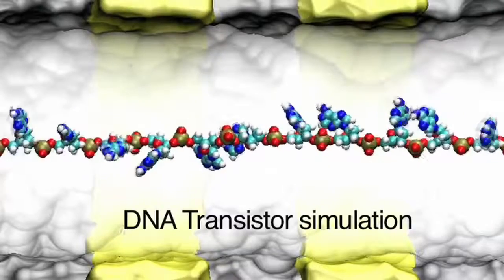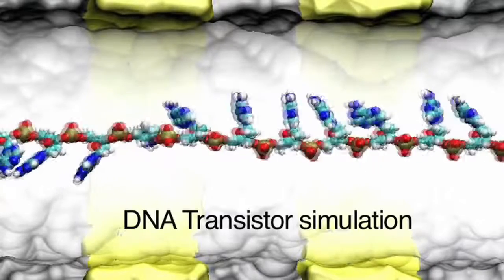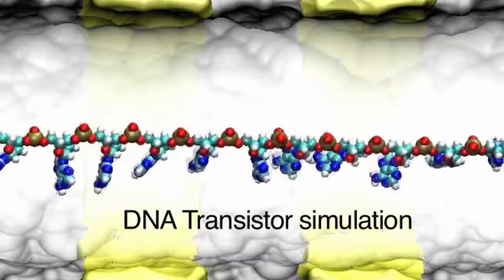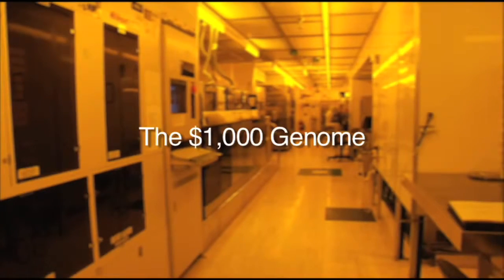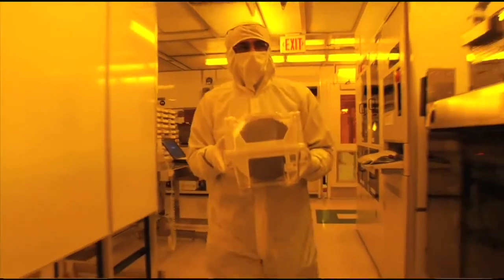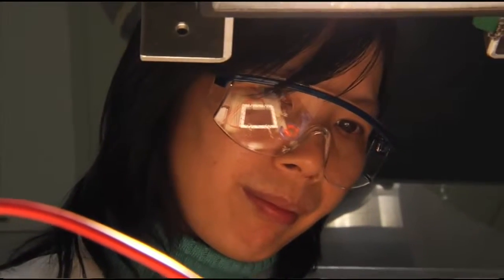Nano-bioelectronic devices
IBM is developing a nanostructured DNA sequencing device that electronically detect each individual nitrogenous bases. This will rapidly modernise genome sequencing project.  The biological devices under trial would be a low-cost alternative on-market from other development-stage technologies such as  Illumina (ILMN), Life Technologies (LIFE), Pacific Biosciences, Ion Torrent, and other leading bioinformatics companies.